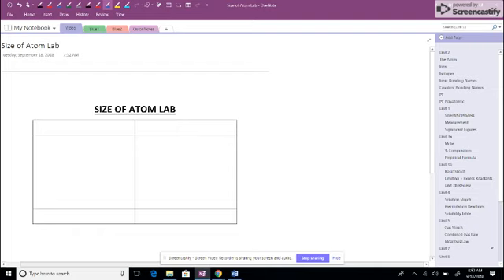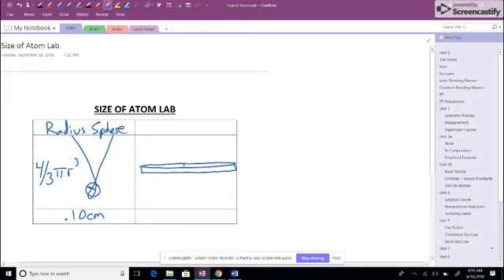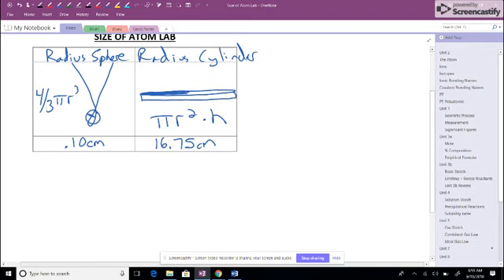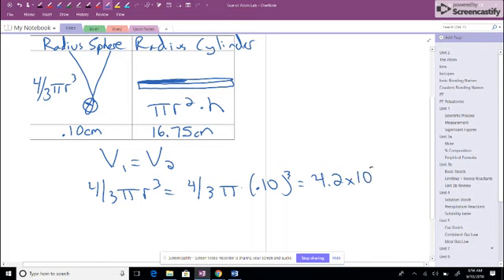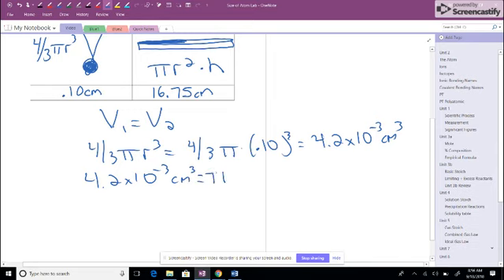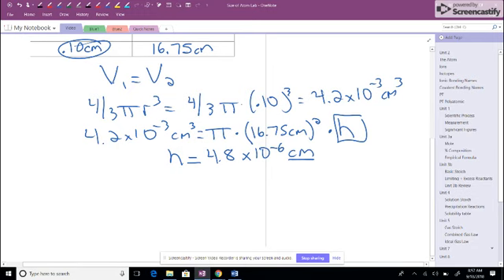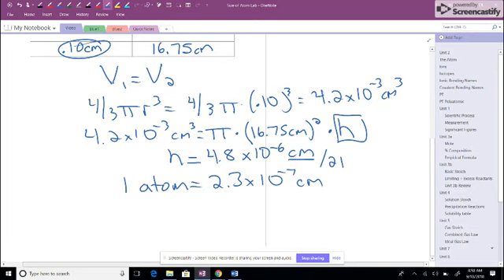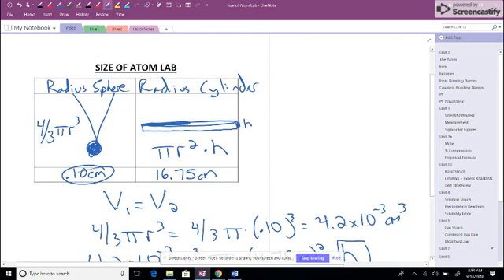Sep 18, 2018 8:59 AM